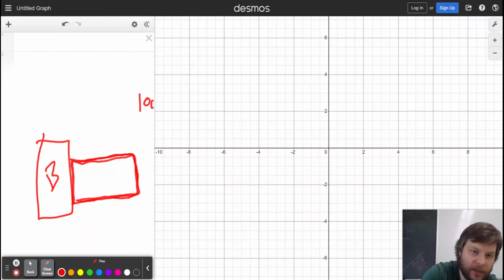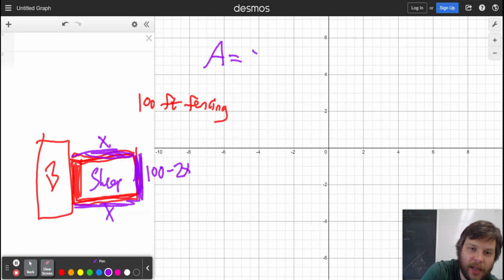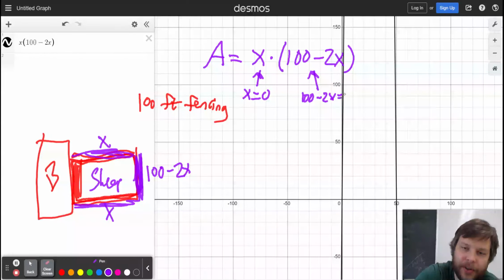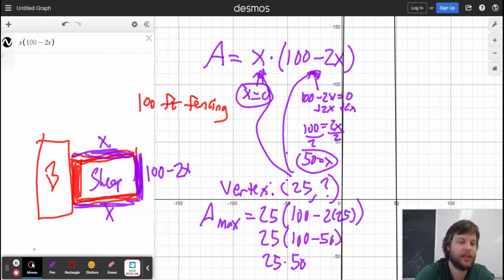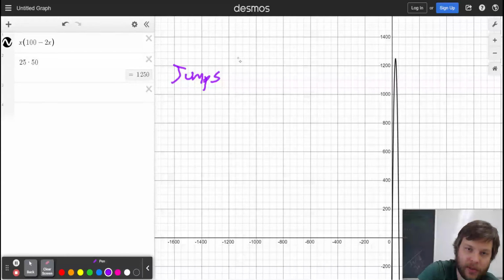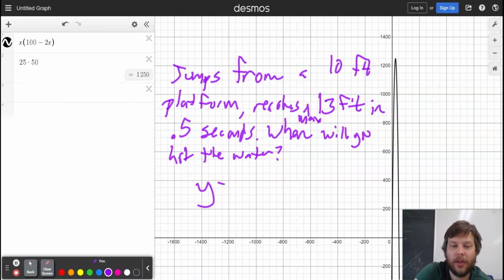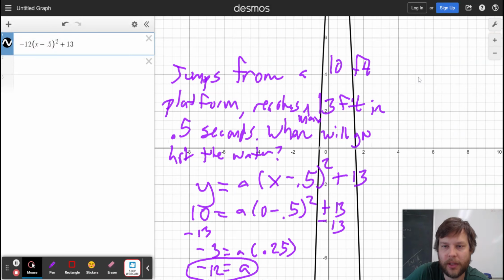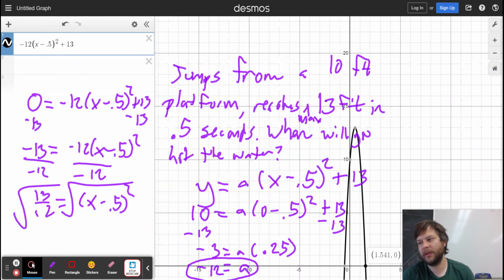Writing your own quadratic word problems